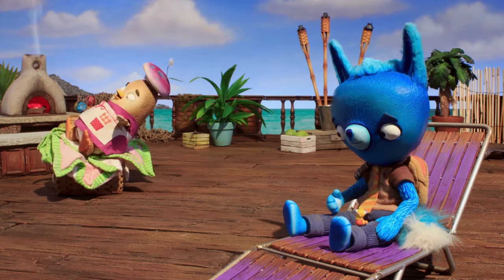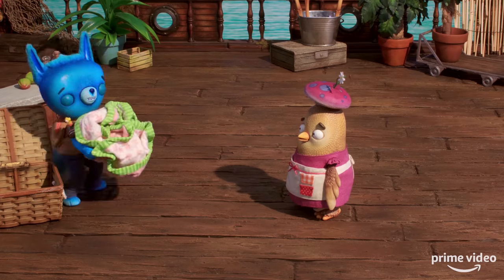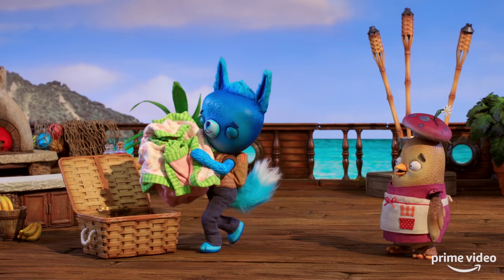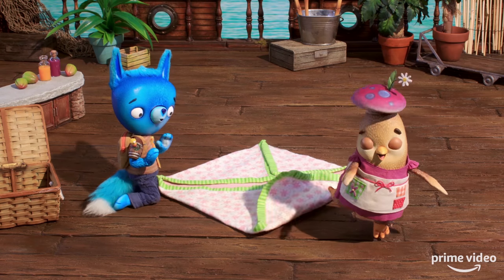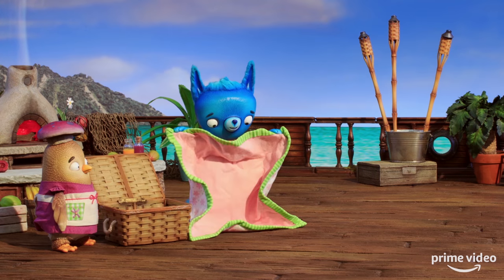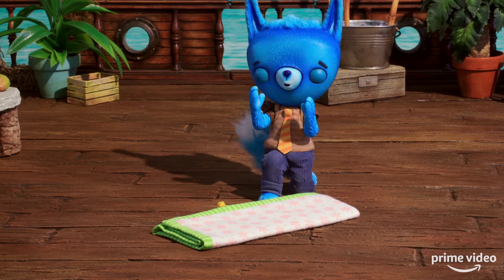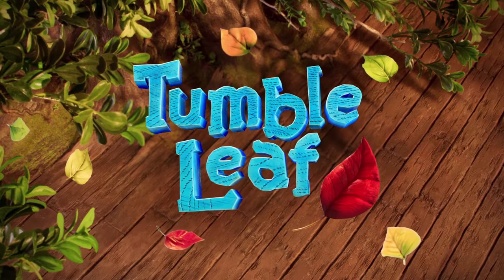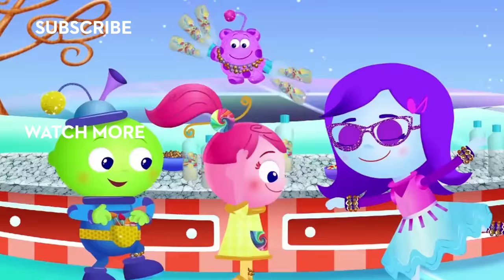Tumble Leaf Season 4, Part 2 - Clip: Fantastic Folding | Prime Video Kids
Tumble Leaf is a series aimed at preschoolers, set in a whimsical land where a small blue fox named Fig plays each day and discovers adventure, friendship and love around every bend in the path. Parents and critics alike have praised the show’s focus on encouraging children to explore, discover and play.

About Tumble Leaf:
Tumble Leaf is a series aimed at preschoolers, set in a whimsical land where a small blue fox named Fig plays each day and discovers adventure, friendship and love around every bend in the path. Children will be enriched by these narratives that promote play, the fun of learning and understanding the world around them.

About Prime Video Kids:
Prime Video Kids offers a variety of fun and entertaining shows, including original series, “The Stinky & Dirty Show,” “Wishenpoof,” “Gortimer Gibbon’s Life on Normal Street,” “Just Add Magic,” and “The Kicks.”